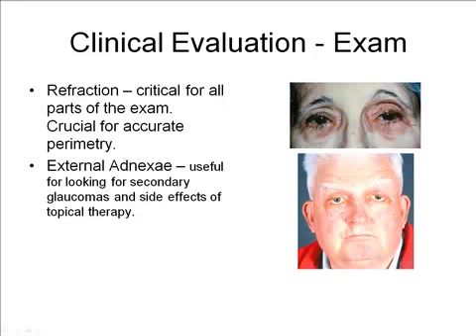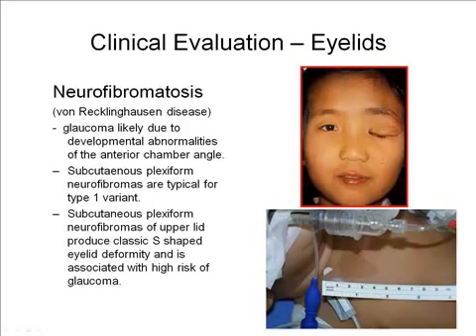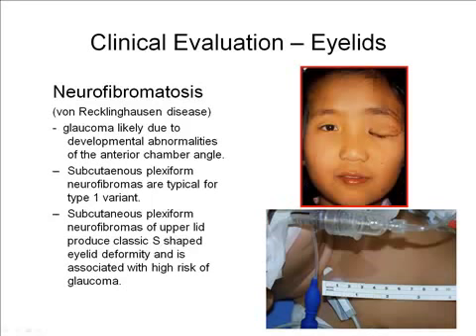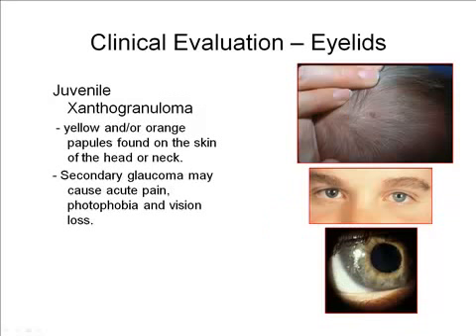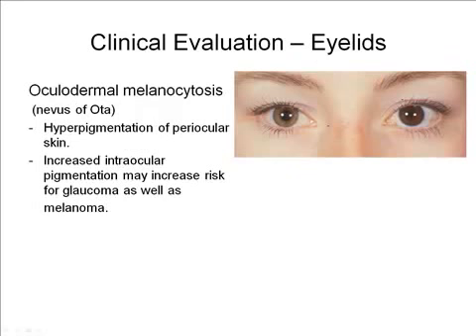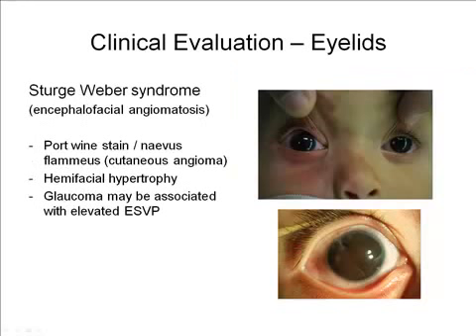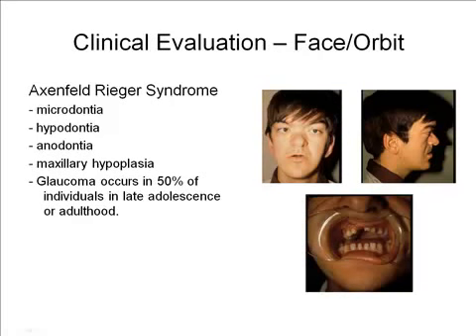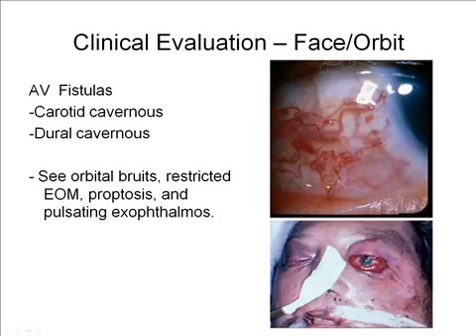Cam Chap 3 Glc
Clinical Evaluation of Glaucoma by Dr. Honkanen